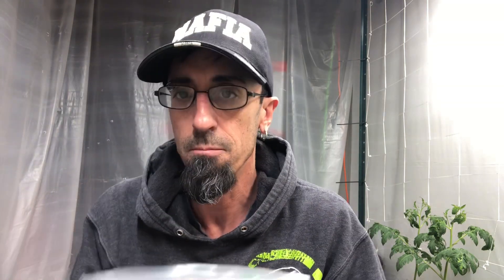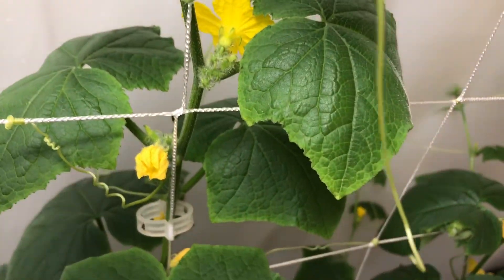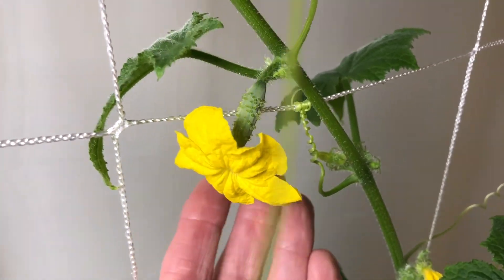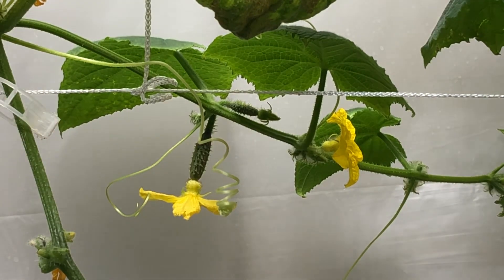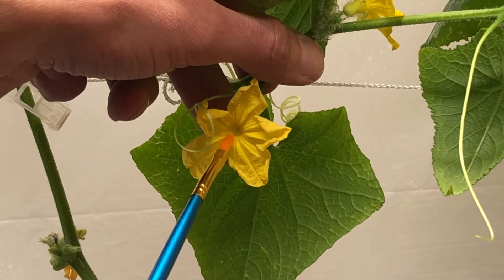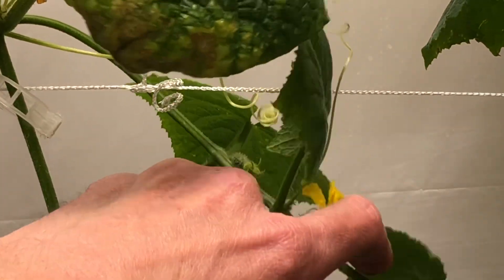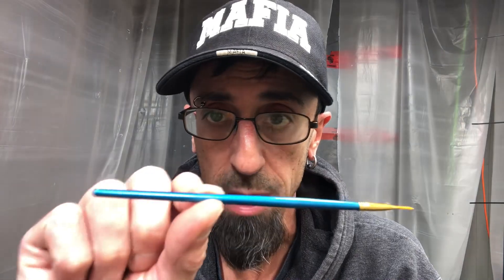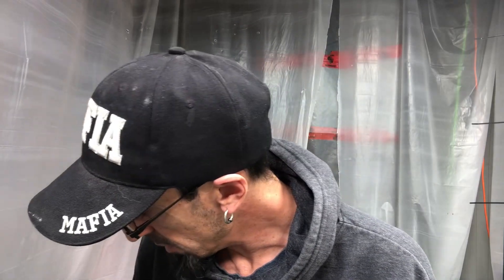How to hand pollinate cucumbers in a greenhouse.